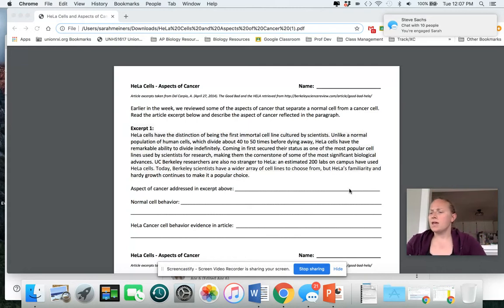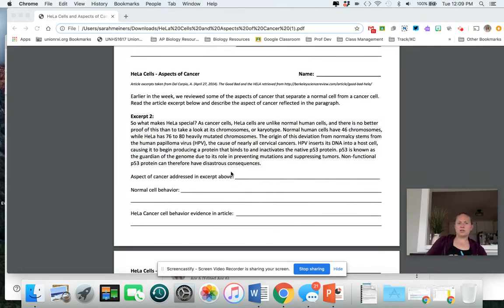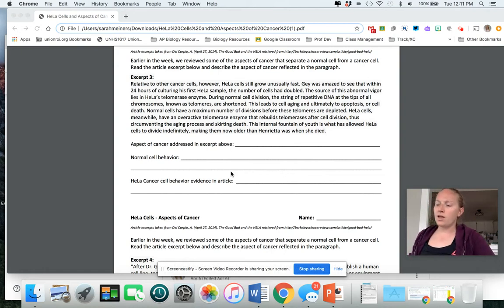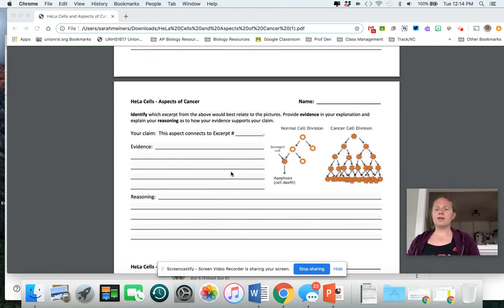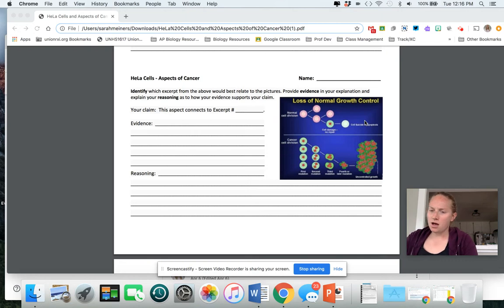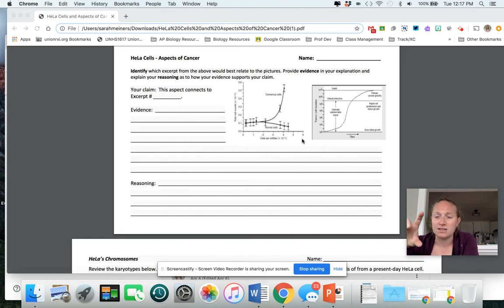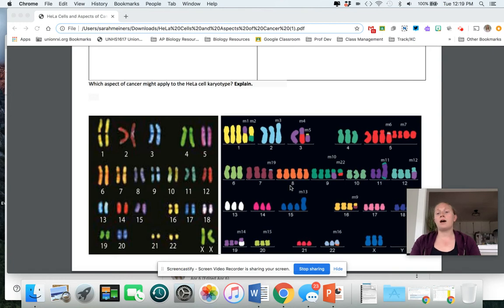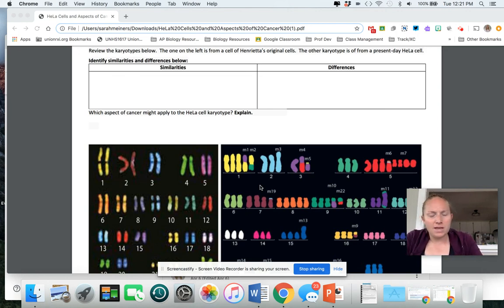Going Over HeLa Cells & Aspects of Cancer